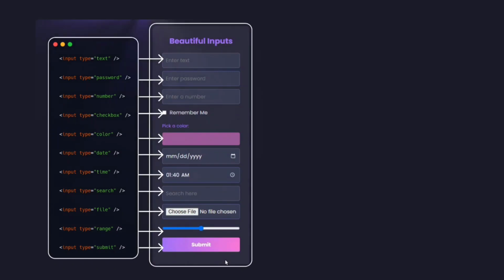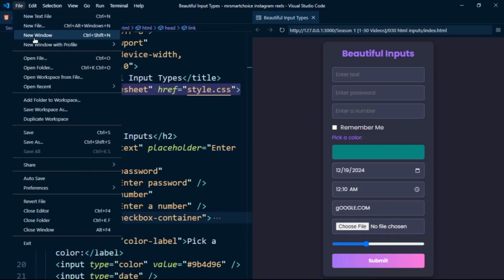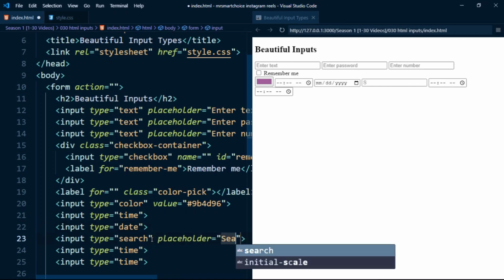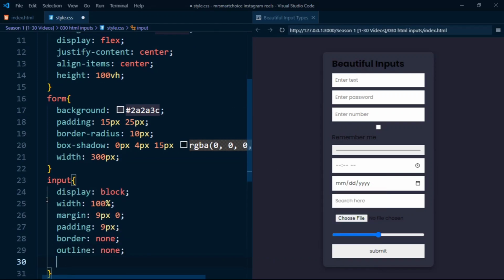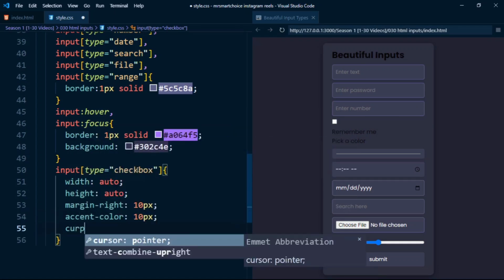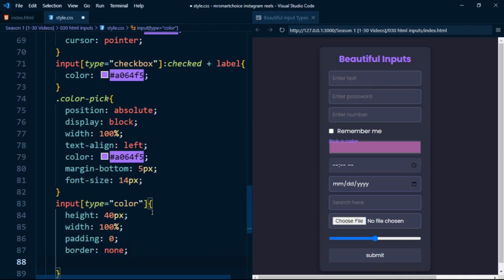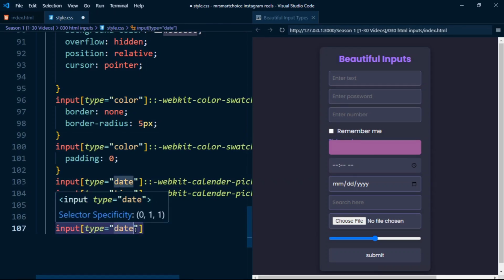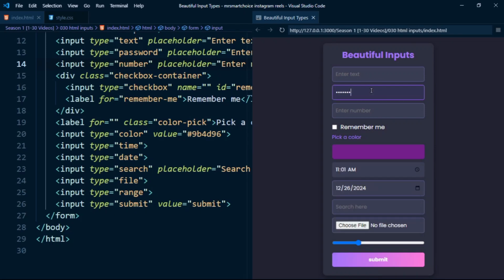Top 12 Must-Know🔥 HTML Input Designs for Stunning Web Forms (Dark Theme)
Discover the 12 essential HTML input types you need to know for creating stunning web forms!

this tutorial will guide you through creating beautiful, responsive inputs with a modern pink-purple theme on a dark background. Perfect for enhancing your UI/UX skills! This includes text, password, email, number, date, time, bytton, submit, range,url, and search.

Learn how to use each input type to create user-friendly and responsive web forms that enhance the user experience.

Whether you're a beginner or an experienced web developer, this video is perfect for anyone looking to improve their HTML skills and create better web forms.

Timestamps:
0:00 - Introduction
0:20 - html inputs overview with styling
1:39 - Download html inputs source code
1:45 - Setup project folder in vscode
2:06 - Structure for HTML Inputs
3:47 - CSS styling  for inputs
10:55 - recaps and outro

Join my Telegram Channel to download the complete source code and stay updated on all my projects: